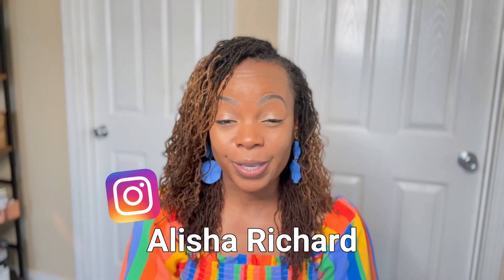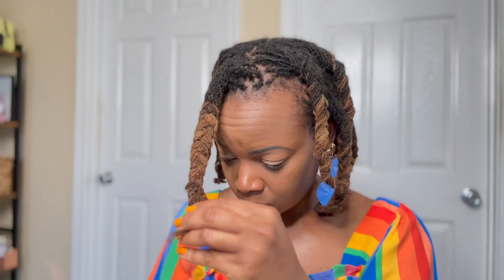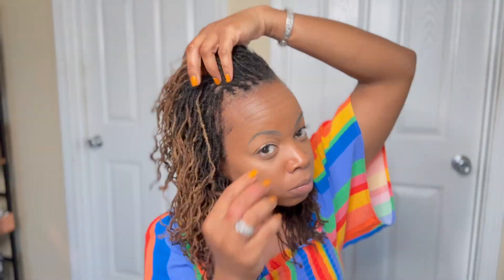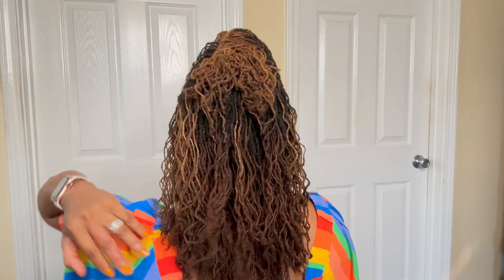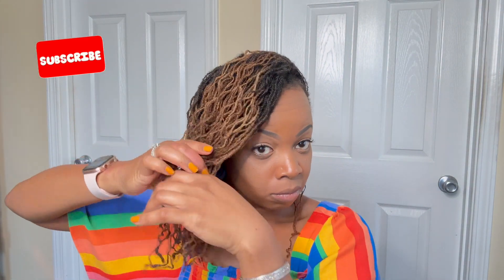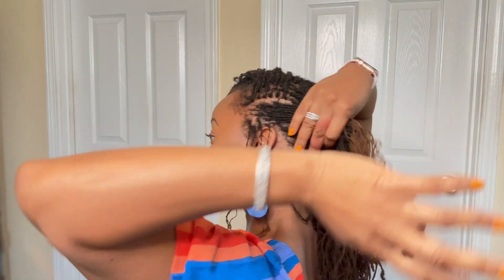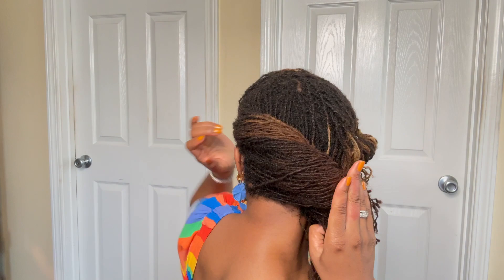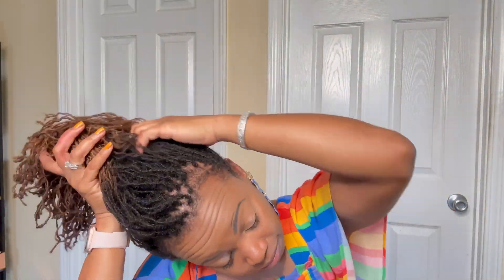5 Second Sisterlock Styles ⏰ Easy Sisterlock Styles 😉 Simple Styles for Locks | Microlock Styles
In today’s video, you will be provided with a few simple and very easy sisterlock styles. These styles are ideal for weddings, special occasions, or just everyday looks.

You can enjoy these styles while you are on the go. All you need are some open bobby pins, and a hair tie and you made it. LoL. Edge control are optional.